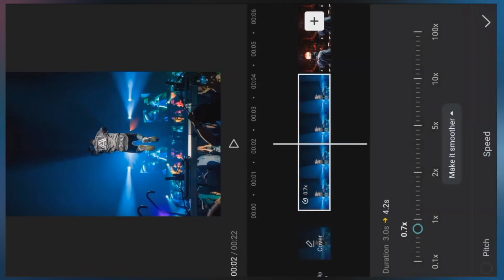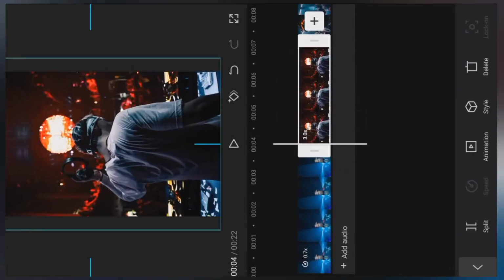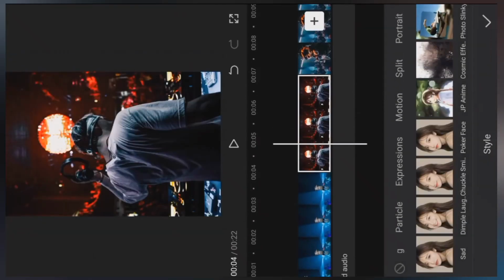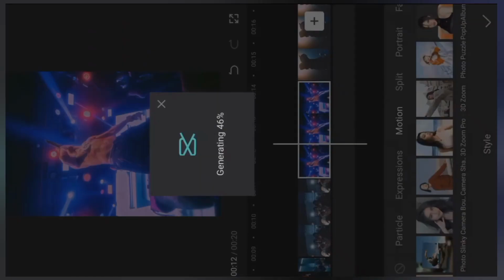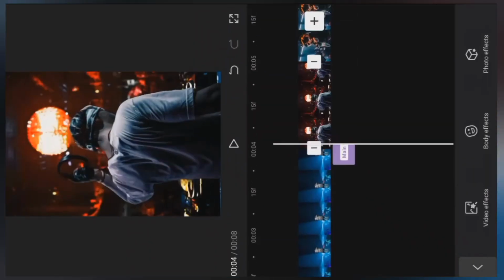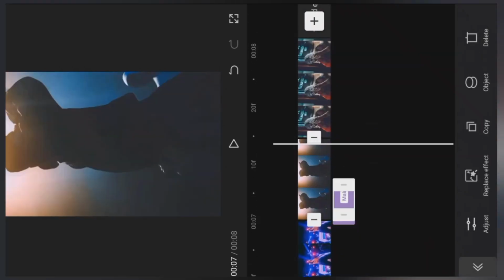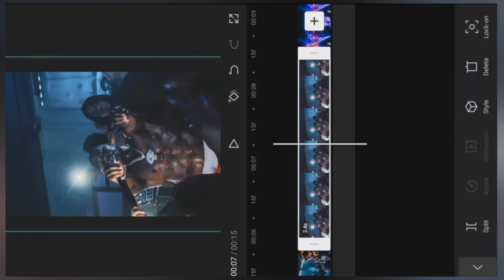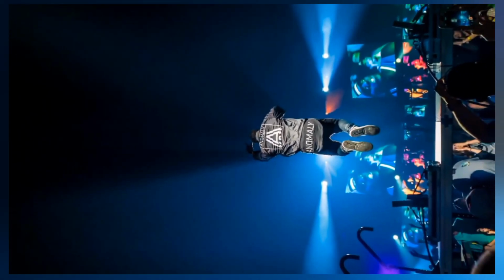CapCut Video Editing Tutorial (2023)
Learn how to edit videos in CapCut on your Iphone, Android and Tablet devices!

KEYWORDS ASSOCIATED TO THIS VIDEO